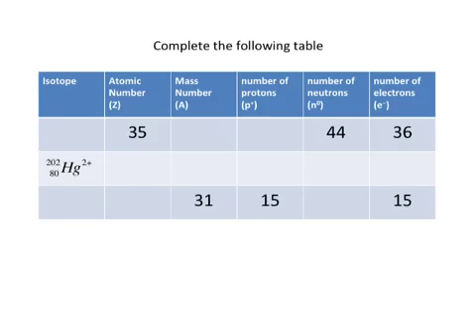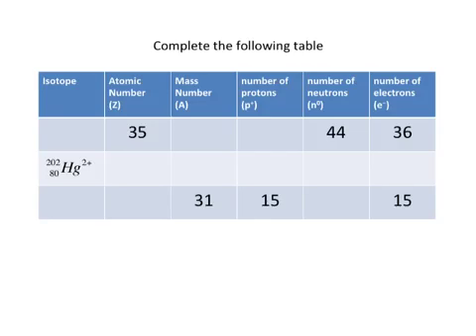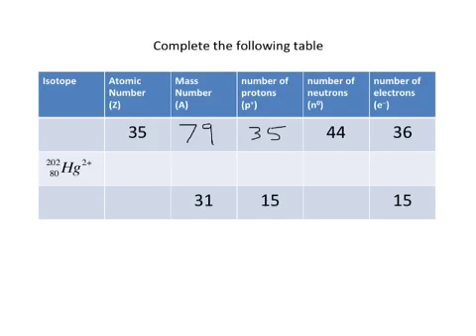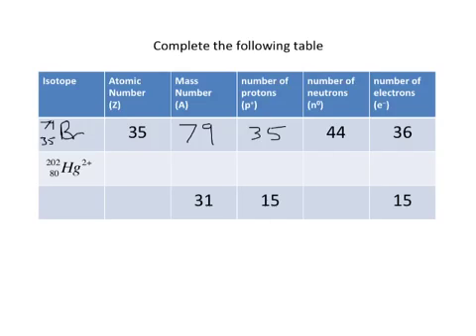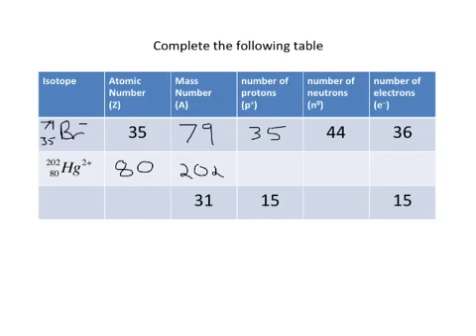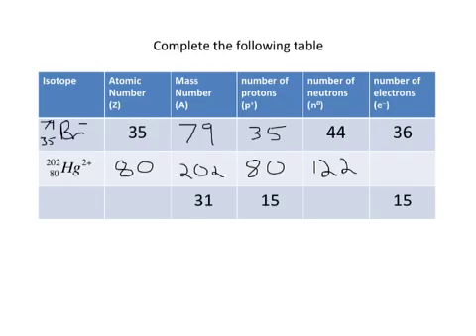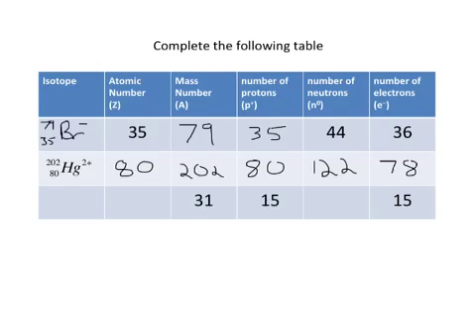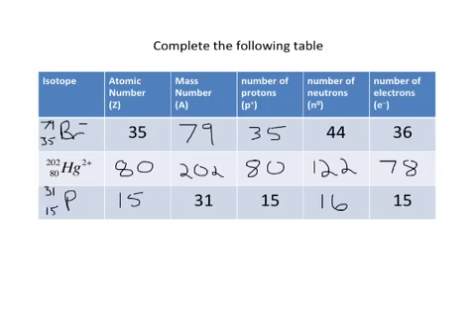Isotopes, ions, and subatomic particles